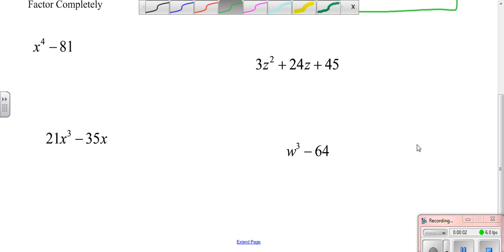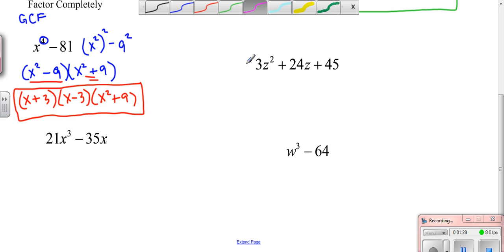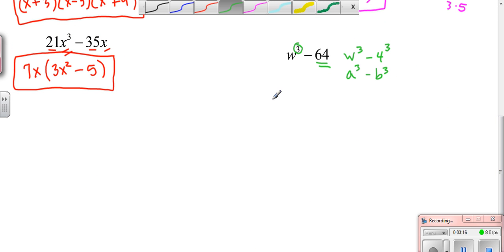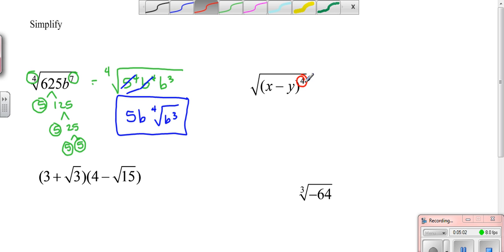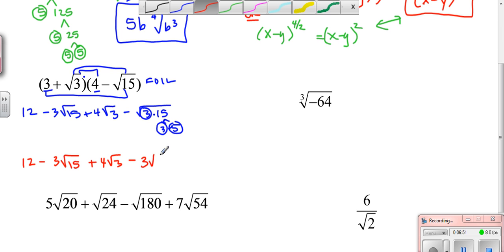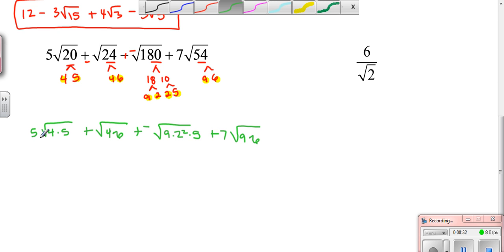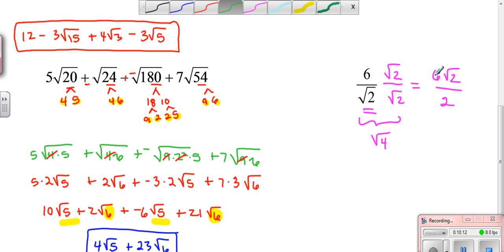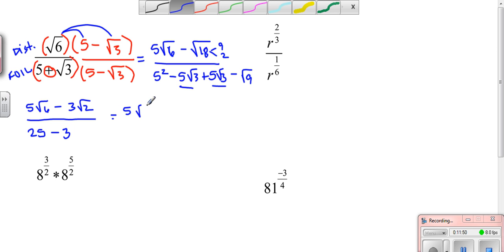A2 U5 Review part 2.avi